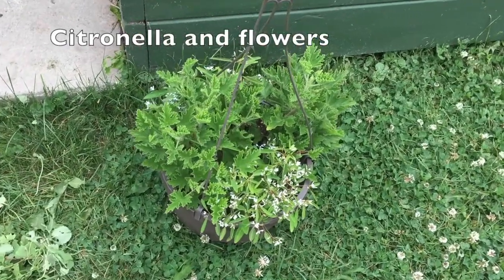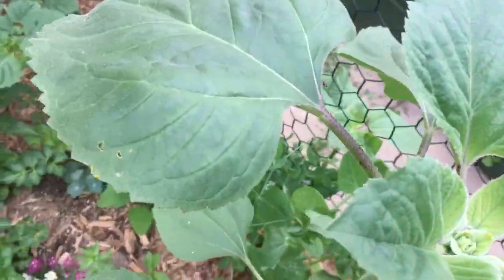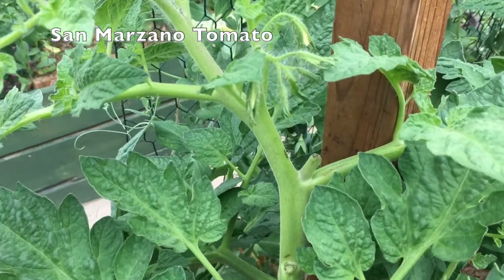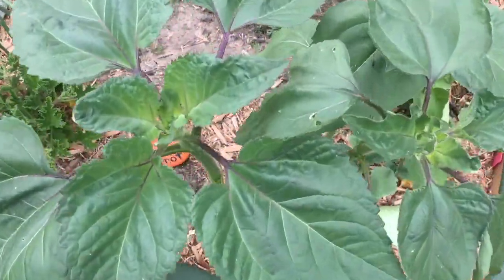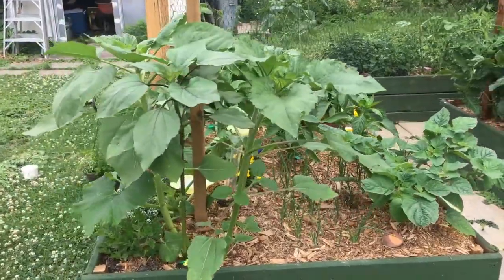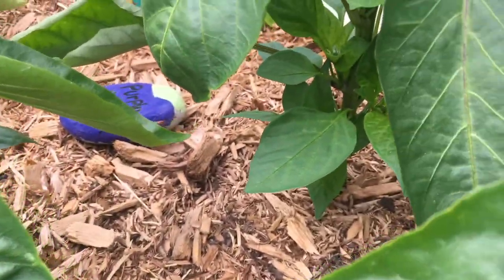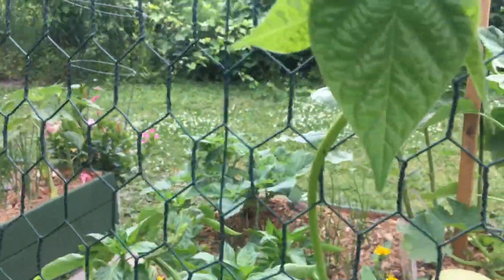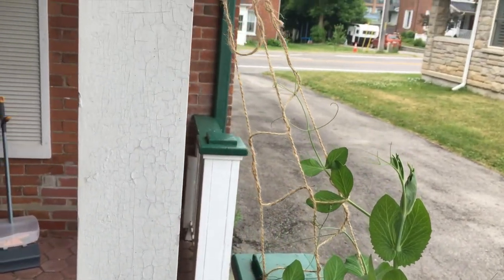GARDEN TOUR 4 | 2020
Filmed June 23, 2020. This week I've started battling cucumber beetles, things are really filling out, we're getting blossoms and even some fruit!!